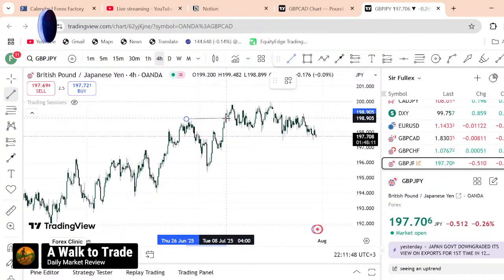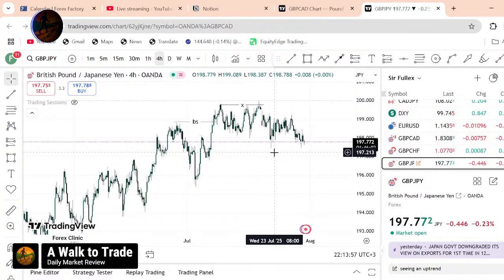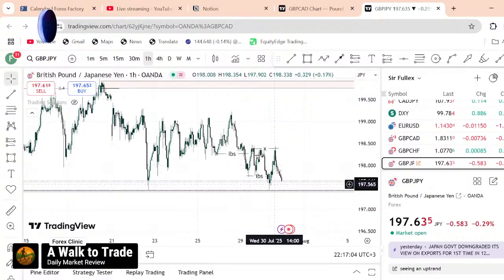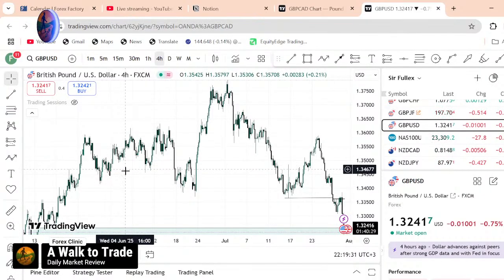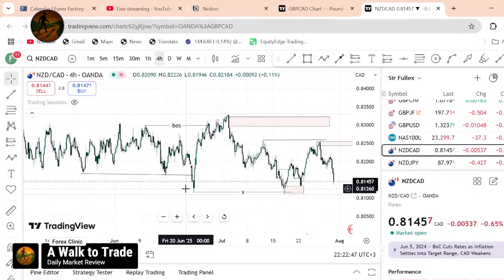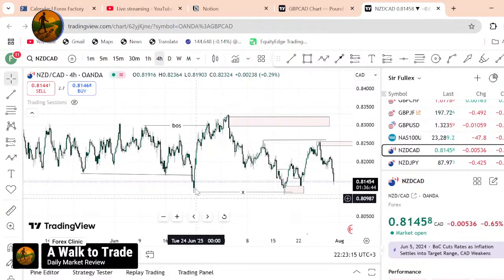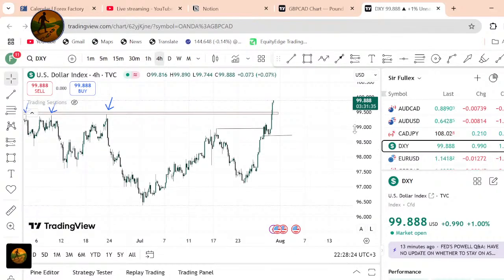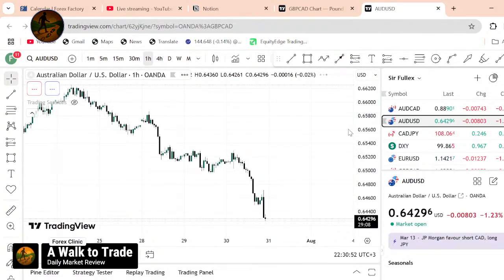Mid Week Analysis | Forex Devotion | Forex Clinic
Clear mind in trading.